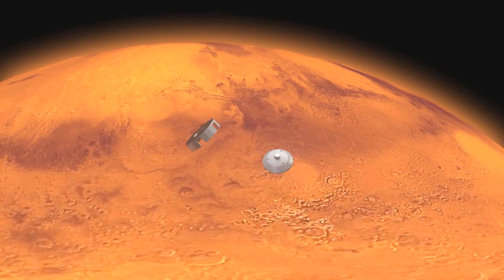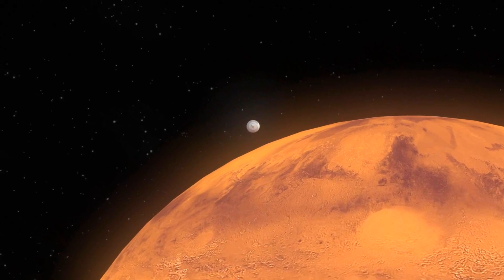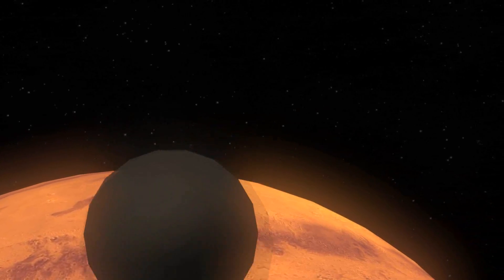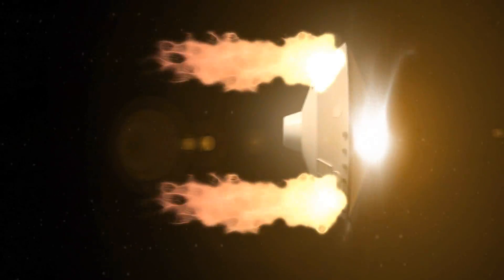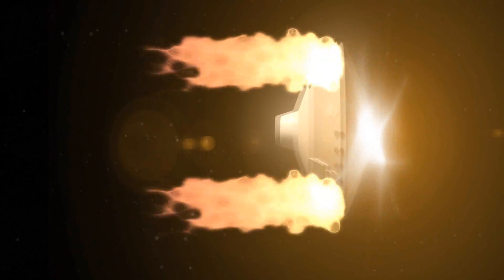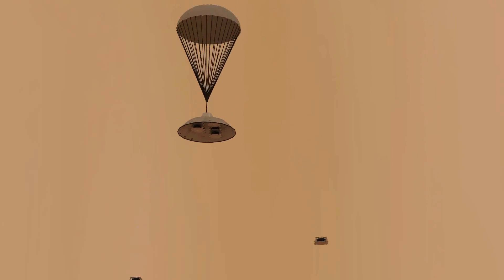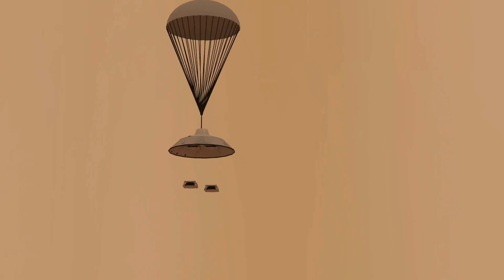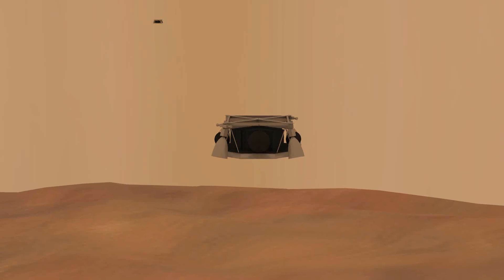DSE AE TU Delft MACHETE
A short movie showing an impression of the DSE(Design Synthesis Exercise) of the BSc of Aerospace Engineering of the Technical University of Delft. This movie was shown during the symposium on the 30th of Januar 2014.

The animation footage from 0:33 has been made by Roan Albers.
The music used is the Apollo 13 Soundtrack ( All systems go - The Launch ).